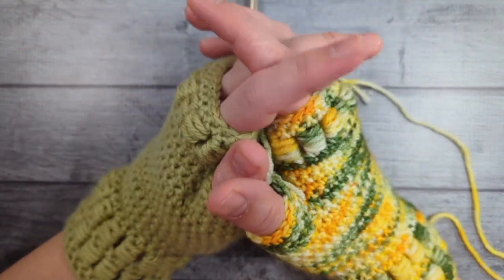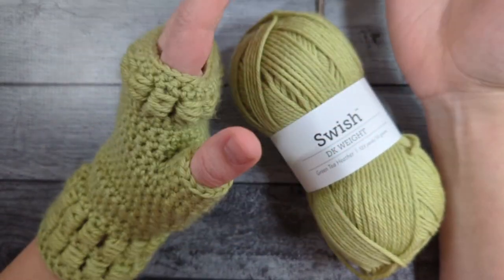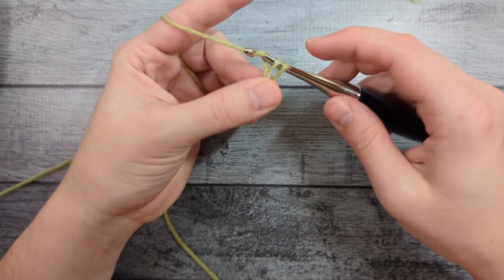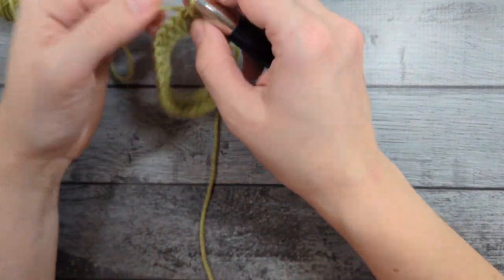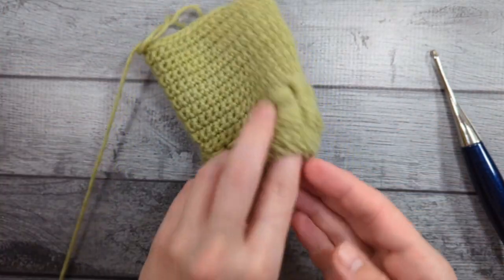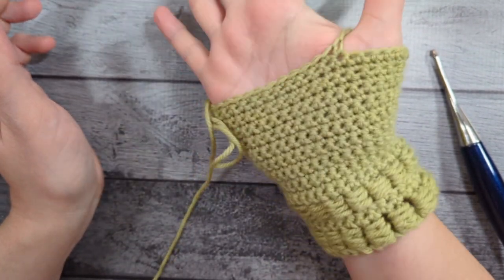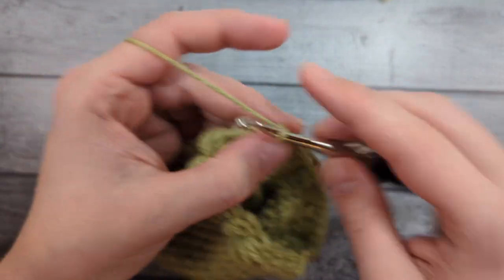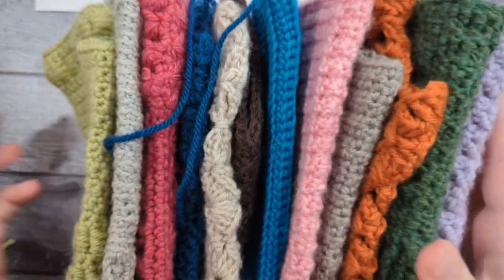Block Party Fingerless Gloves - Year of Gloves Fingerless Glove #1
Yarn: WeCrochet Swish DK Merino in Green Tea Heather, 2 balls (aff link)

Sign up for the email list for the latest news and exclusive discounts

Like what you see? You can show some love by buying me a hot chocolate! Yum!